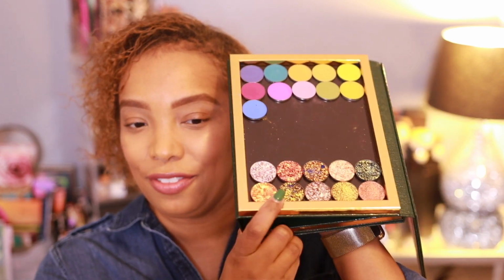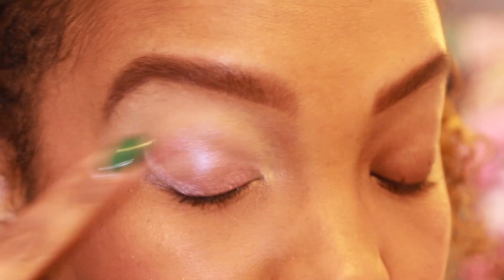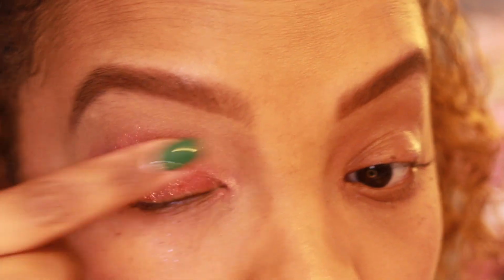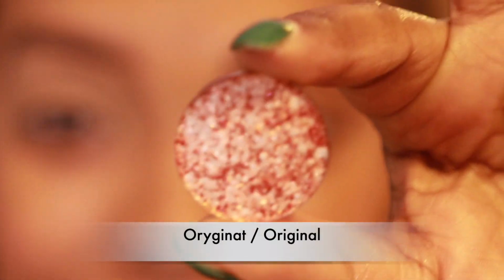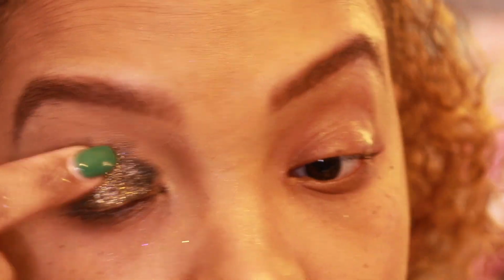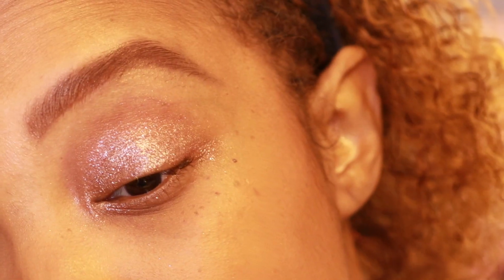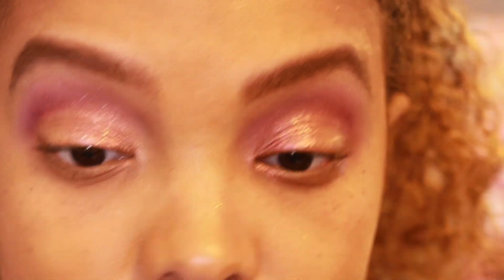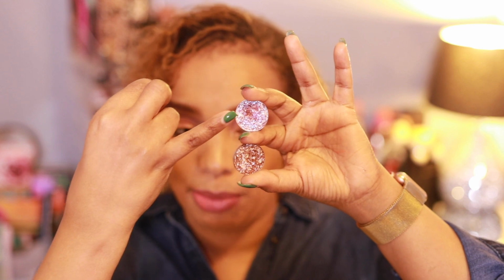Glam Shop Poland New Marble Shades | Eye Swatches!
Hi! My name is Ashleigh and I love makeup! Today I'm swatching the new marble shades I picked up from the Glam Shop Poland.

Other Makeup I'm Wearing:
Propa Beauty Power Pout in Moxie